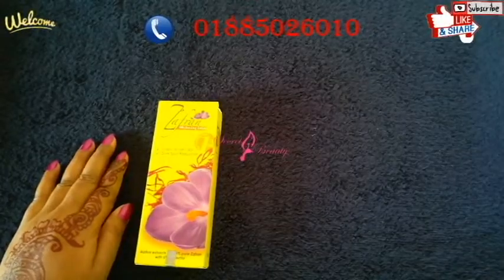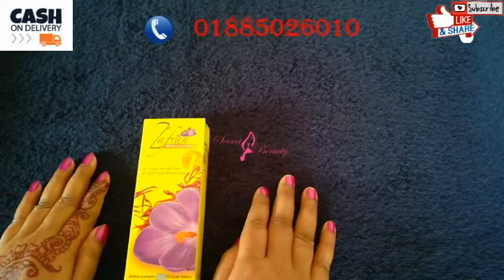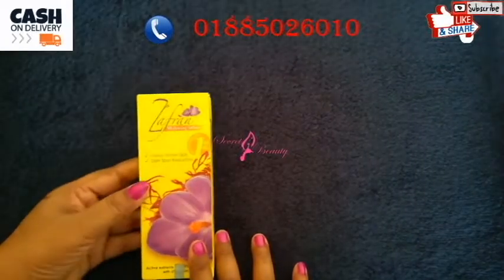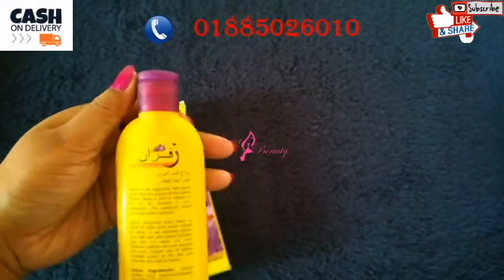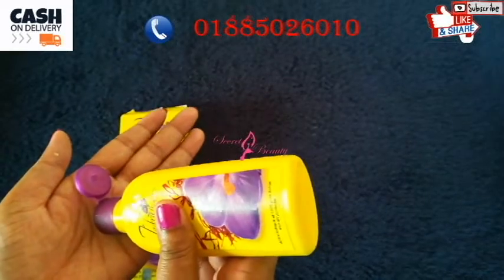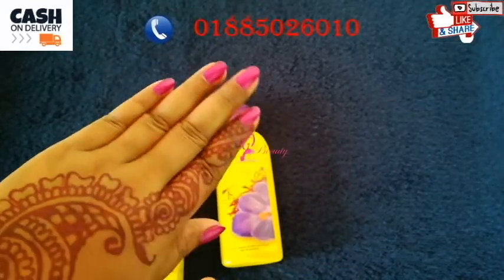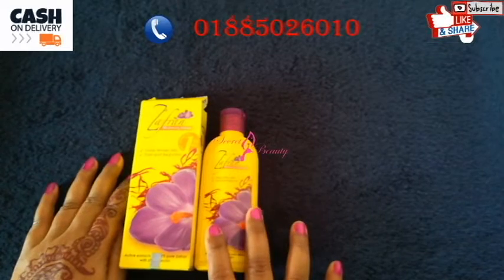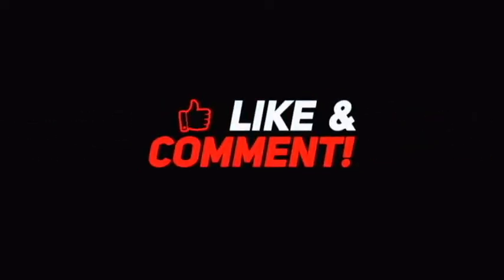Jafran Lotion For Full Body white review by secret Beauty